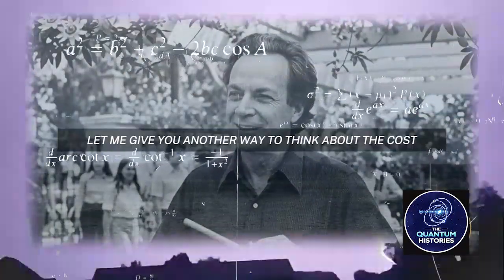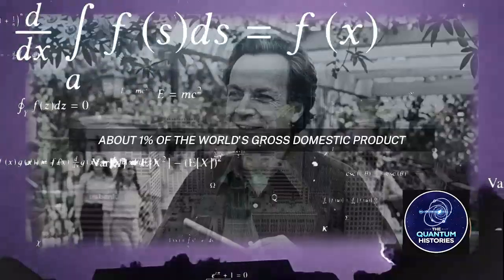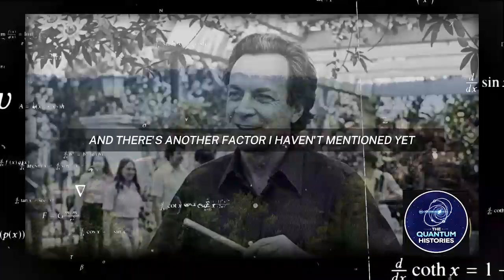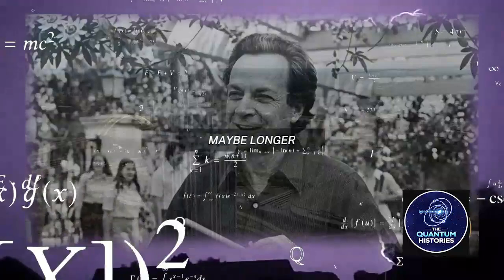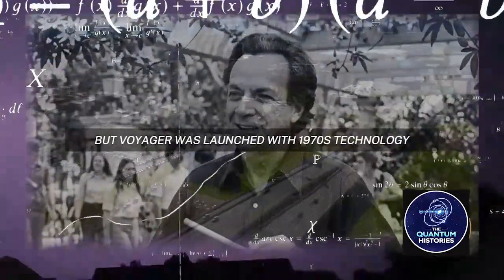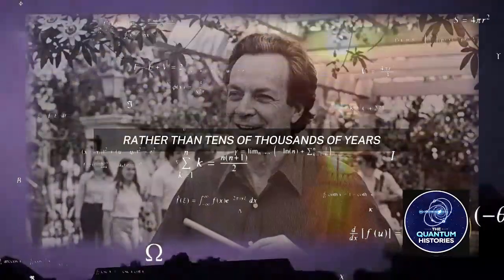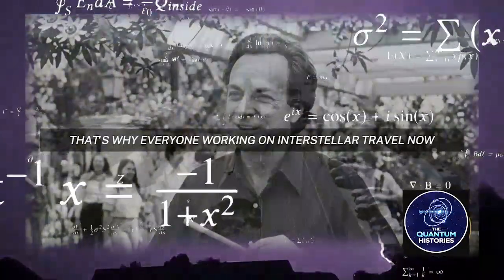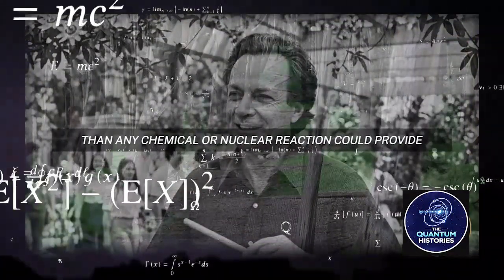Feynman Calculates the Cost of Interstellar Travel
Welcome to The Quantum Histories, a digital sanctuary for those who find beauty in logic and wonder in the laws of physics. Inspired by the legacy of Richard Feynman, “The Great Explainer,” this channel is dedicated to bringing his legendary insights into the 21st century.

We explore the profound mysteries of Quantum Electrodynamics (QED), particle physics, and the scientific method. Our mission is to strip away the jargon and reveal the “pleasure of finding things out,” making complex science accessible to everyone—from students to lifelong learners.